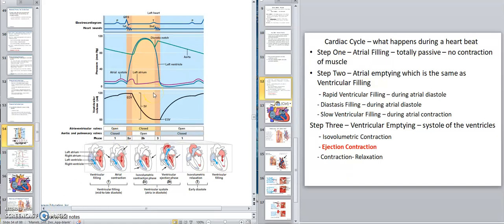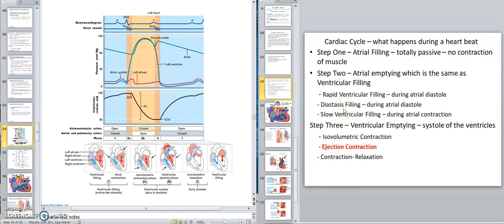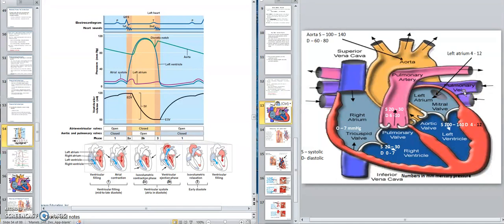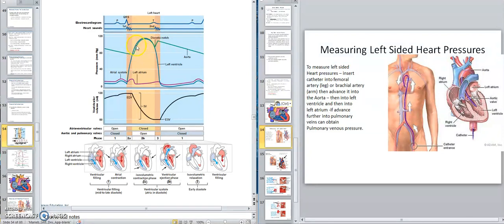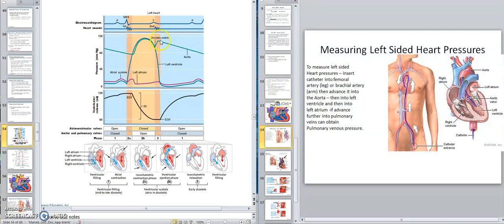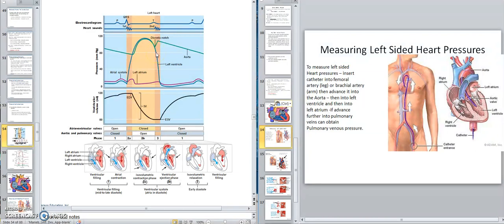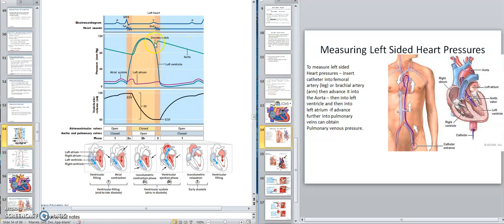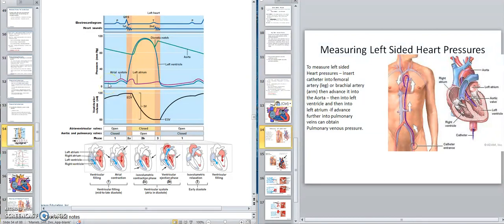Heart Video 12 Simultaneous A